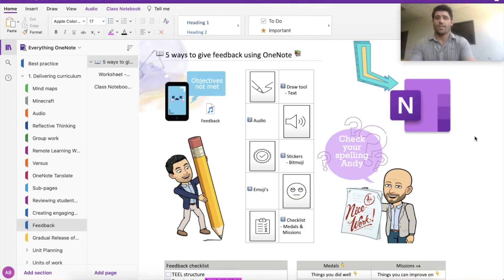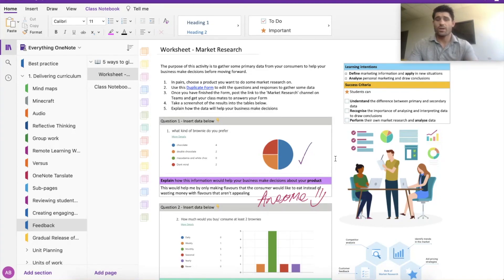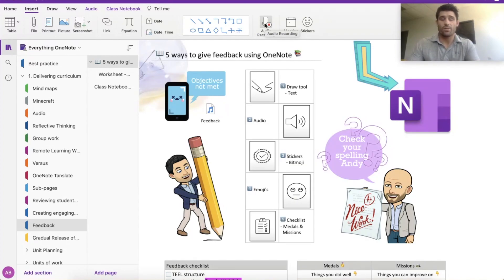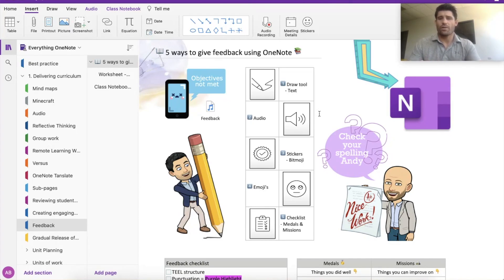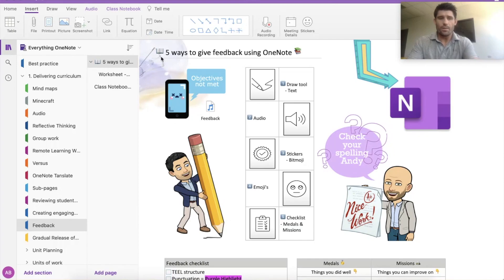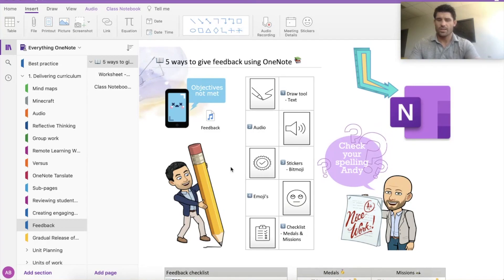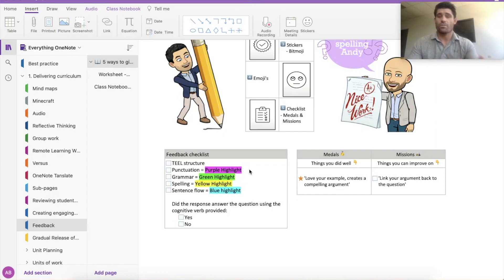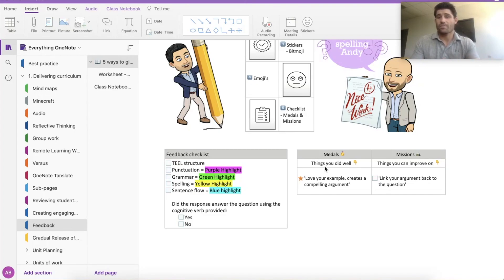OneNote - 5 ways to give feedback 🥇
1️⃣ Draw tool/Textboxes
2️⃣ Audio
3️⃣ Stickers/Bitmoji
4️⃣ Emoji's
5️⃣ Checklists